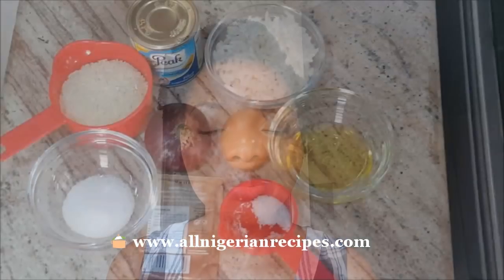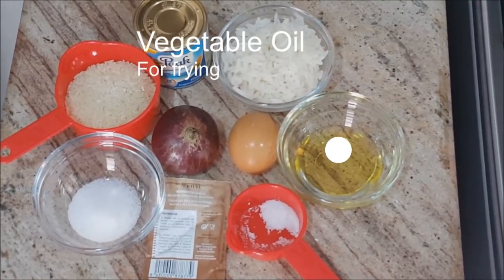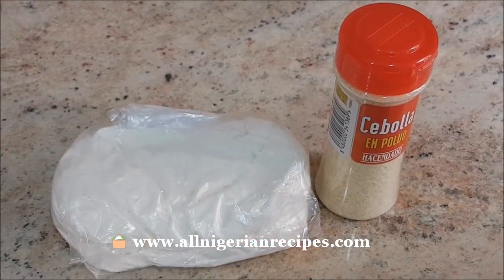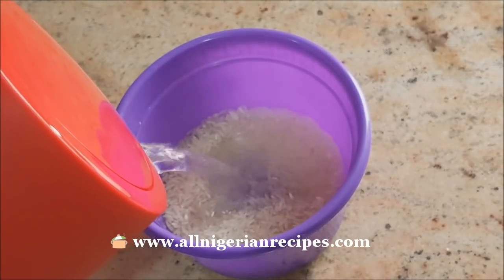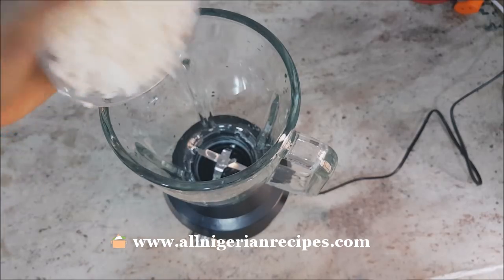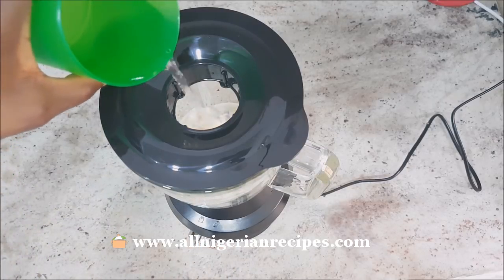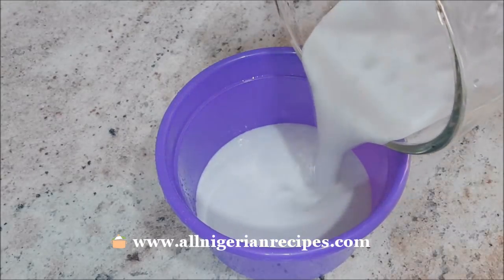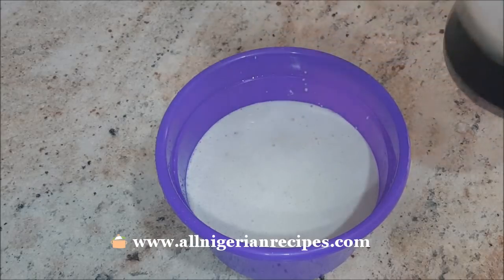Rice Pancakes | Sinasir Recipe | Flo Chinyere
Rice Pancakes (Sinasir) goes well with Nigerian Suya. Yum!